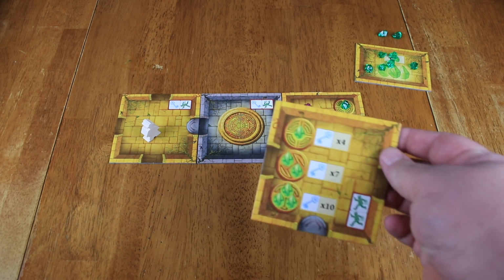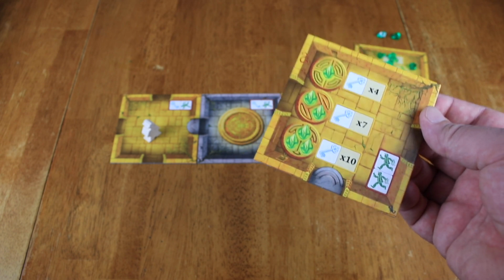Escape: The Curse of the Temple Review!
Today, we revisit our original review of Escape! Every once in a while, we like to talk about a game that we reviewed a long time ago, give the review an upgrade, and see if our thoughts have changed at all about the game. Escape is a real-time cooperative game, where players are rolling dice furiously in an attempt to escape a temple that clearly wants them out! Spoiler: we liked it then, and we like it now.

Facebook.com/ryanandbethany
Instagram.com/ryan_and_bethany
Twitter.com/ryanandbethany1
Boardgamegeek.com/blog/8390/pounds-and-inches